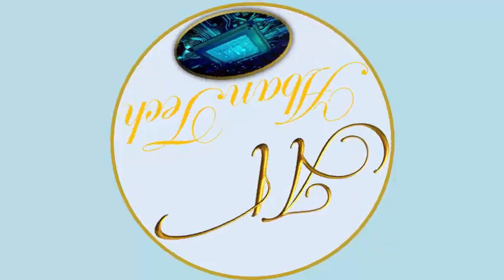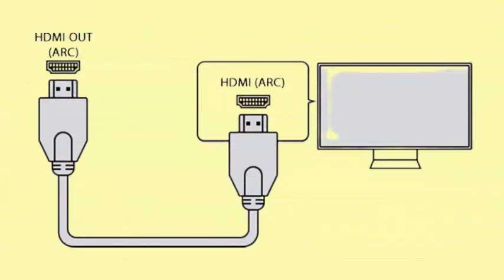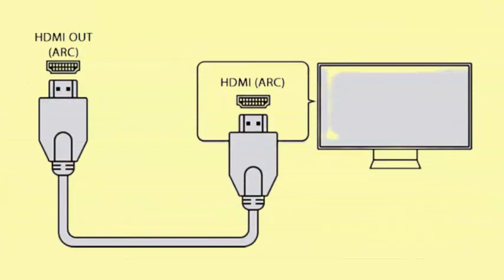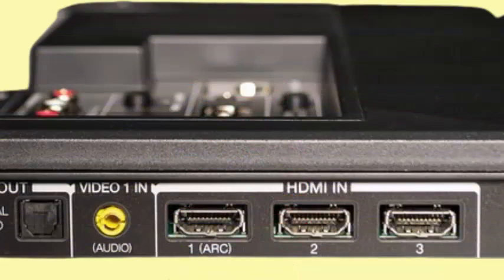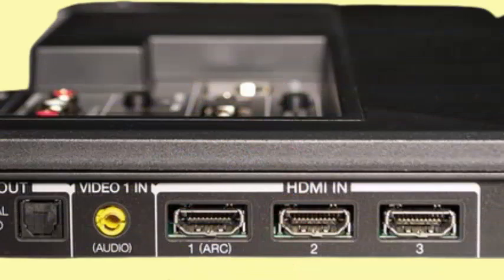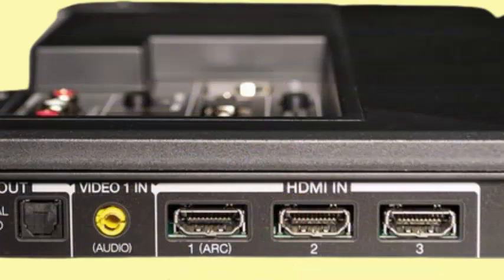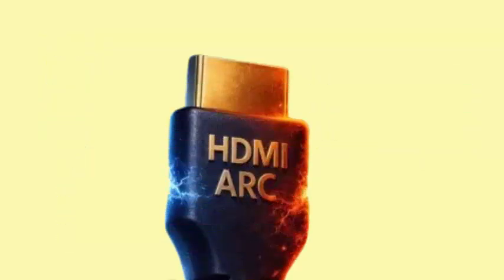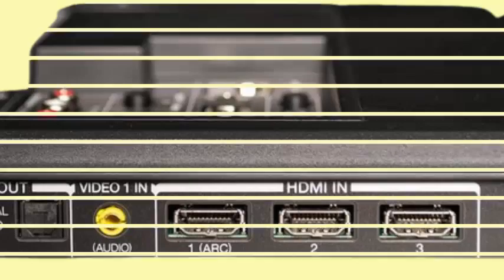What is HDMI ARC? The Ultimate Guide to Audio Return Channel in 2026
Master HDMI ARC (Audio Return Channel) technology for your modern home theater. Learn how to simplify your setup by replacing optical cables with a single high-speed HDMI connection. Discover the benefits of bidirectional audio, Dolby Atmos support, and unified remote control through HDMI-CEC. Your complete 2026 guide to identifying, connecting, and optimizing Smart TV audio.